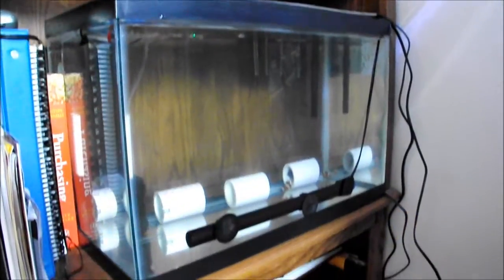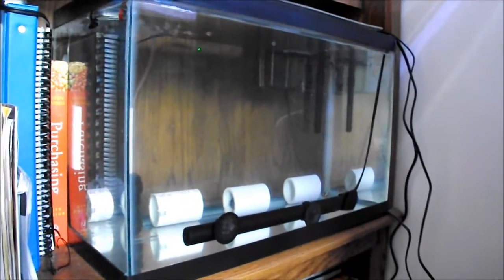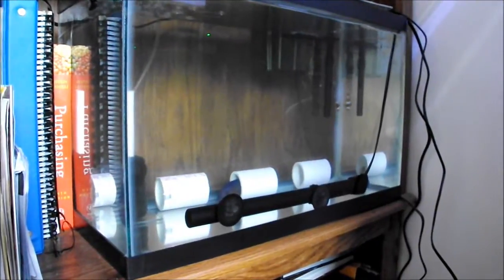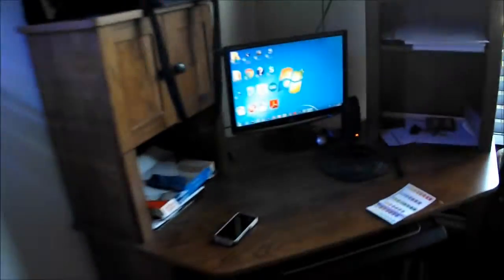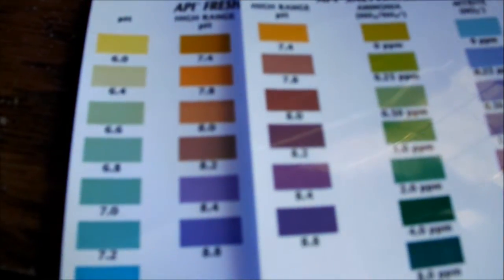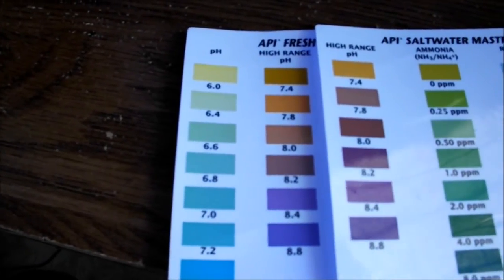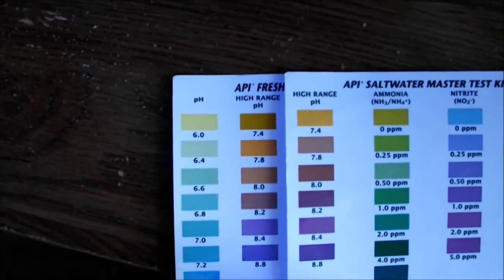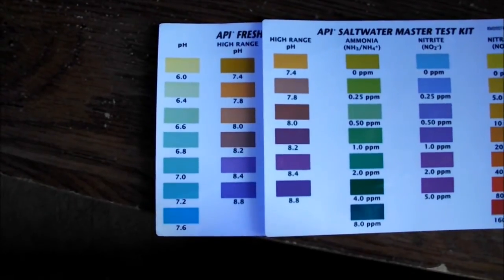Hyposalinity - 1 week Update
Update on the first week, and pH problems with temporary solutions.